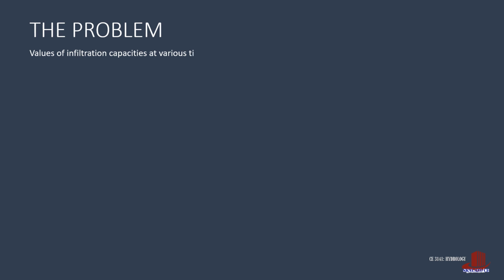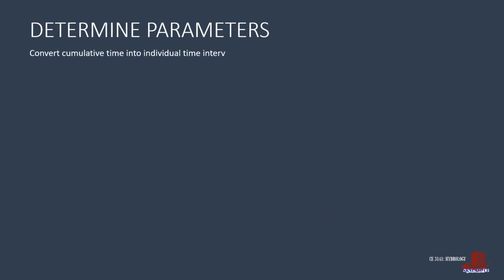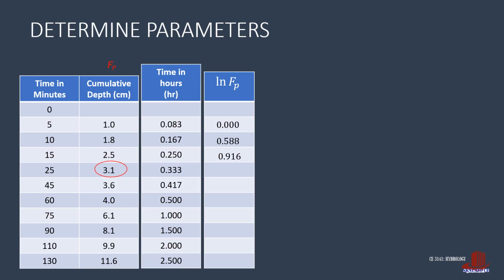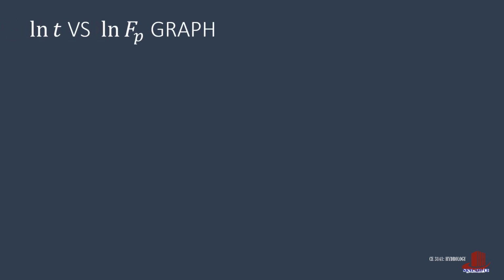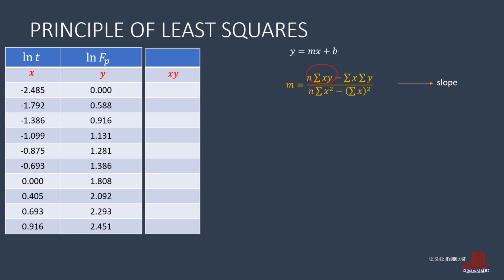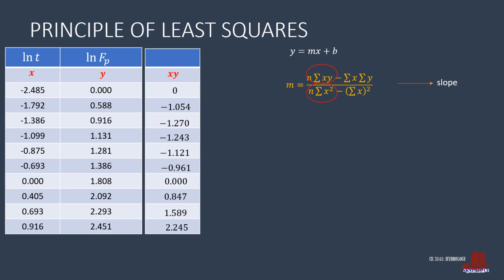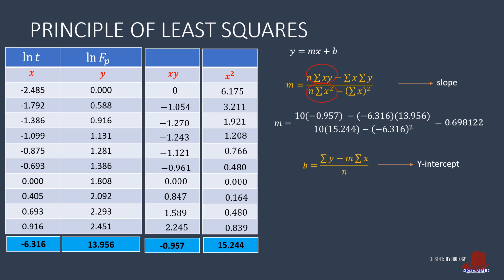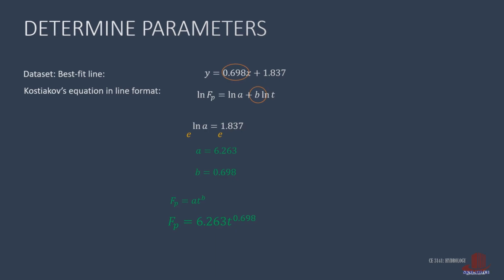INFILTRATION: PARAMETERS OF KOSTIAKOV'S EQUATION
The video shows how to solve for the parameters of Kostiakov's model provided a dataset with cumulative infiltration depth and time.